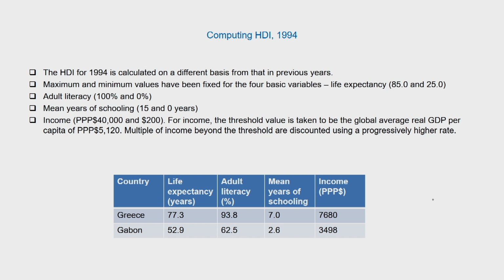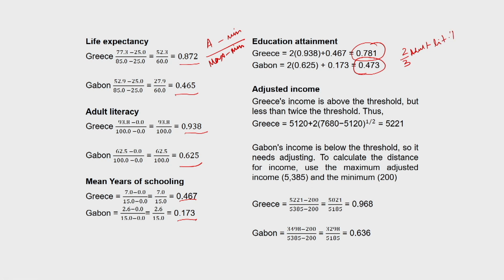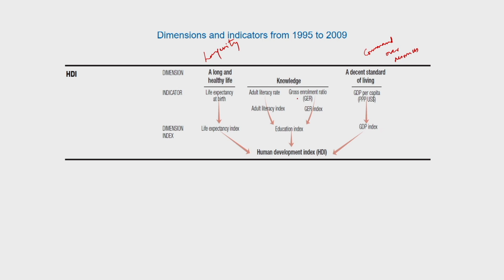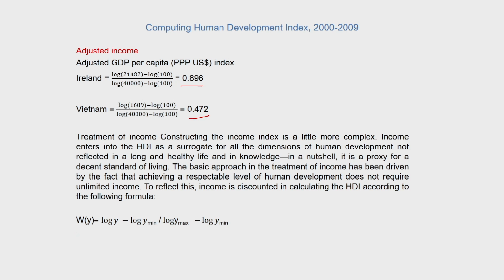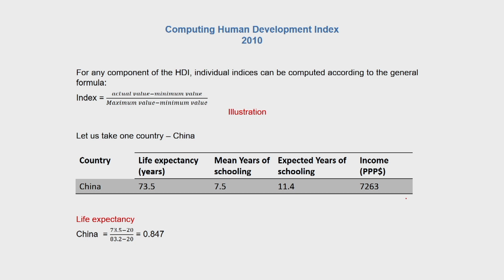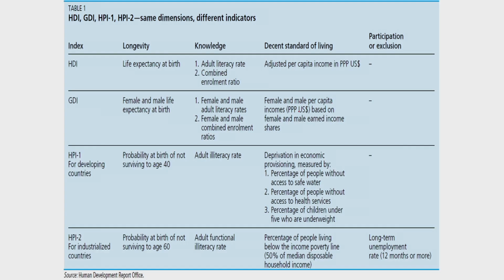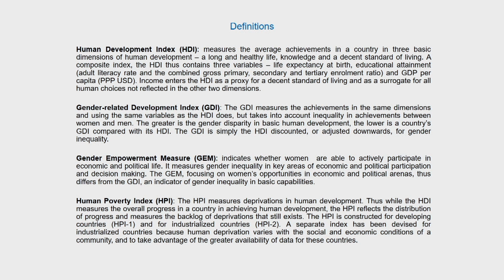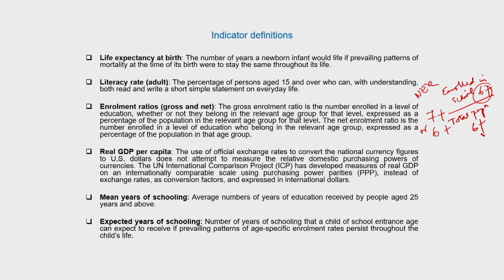Measuring Human Development - II